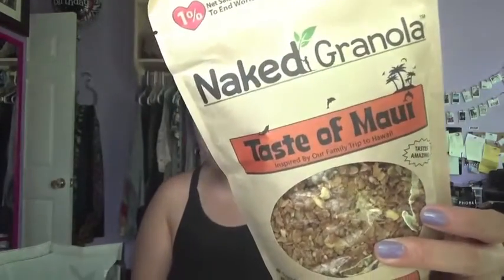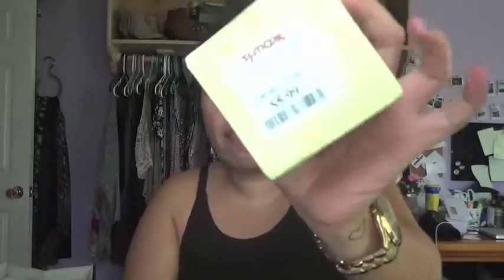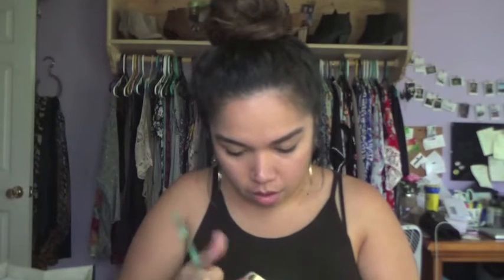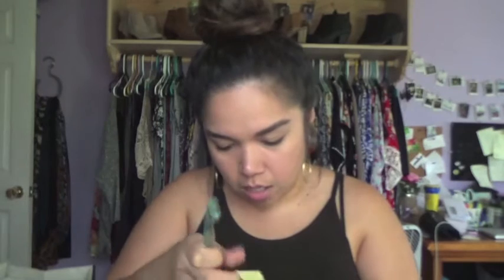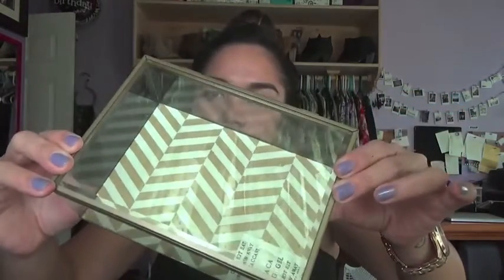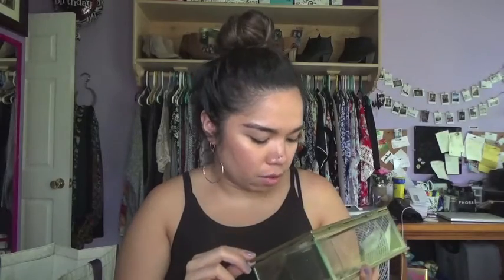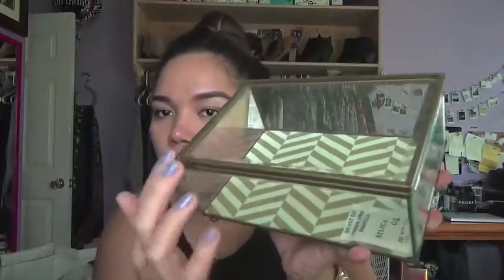HAUL | Tj Maxx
I love TJ Maxx!! Who doesn't? :D

Products mentioned are purchased with my own money unless stated otherwise. As always, this is my honest opinion.

IG Boutique || @loveandstuffx3 ||